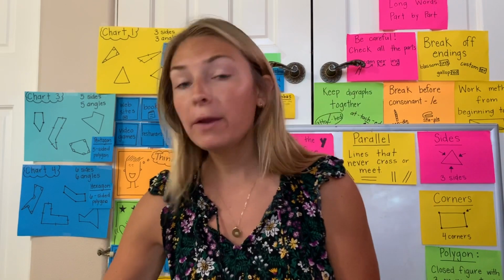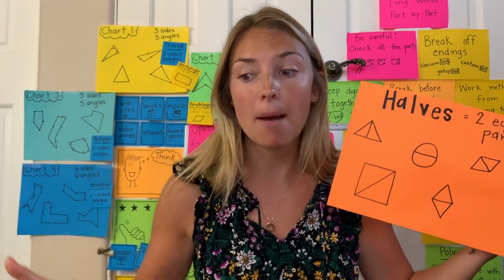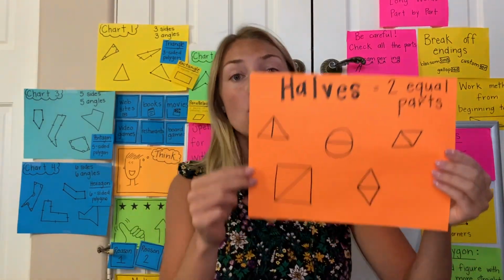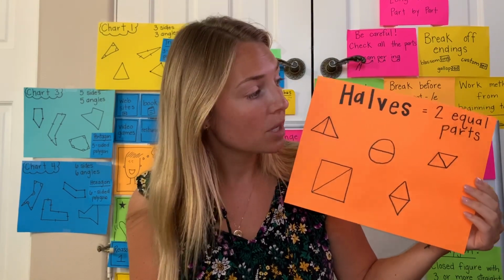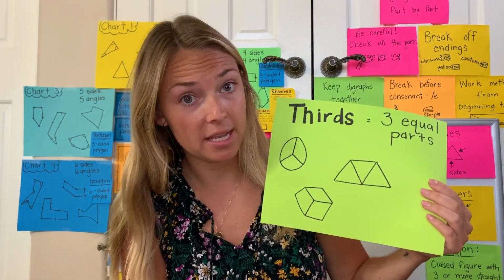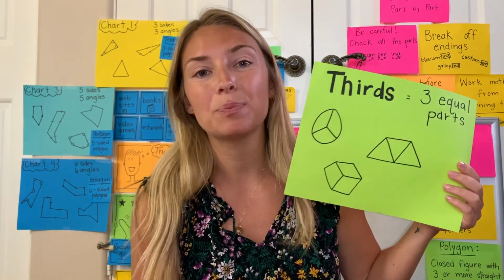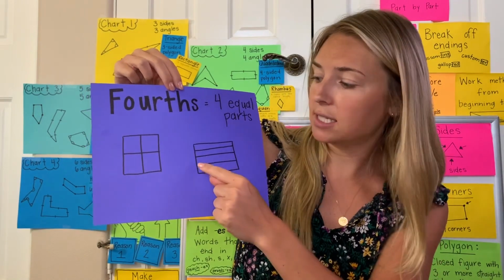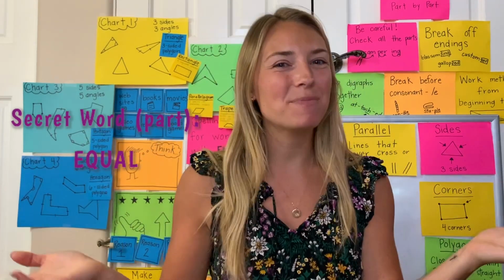Introduction to Fractions | Math Lesson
Learn about fractions: halves, thirds, and fourths!